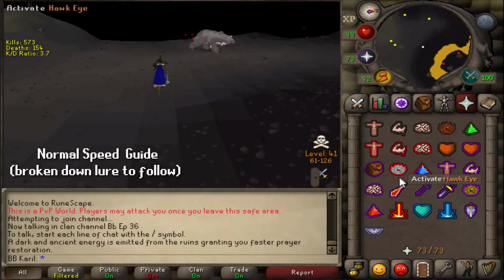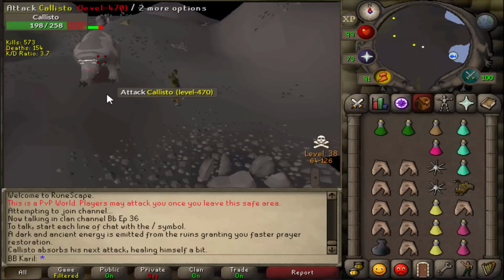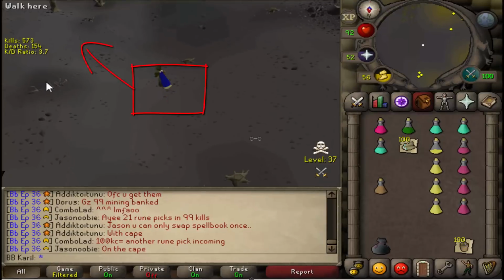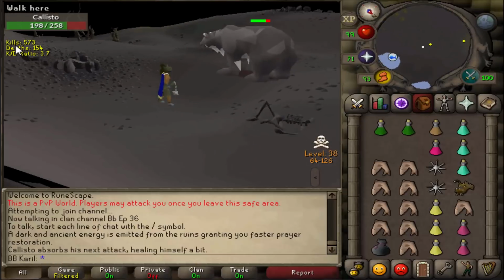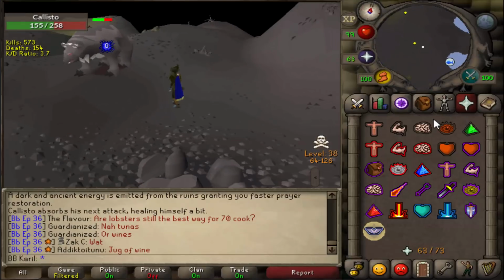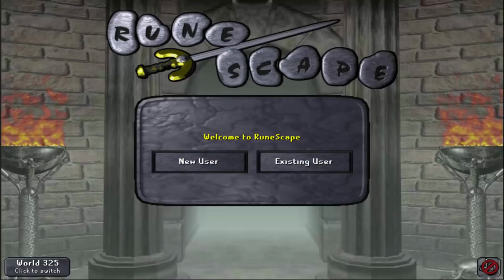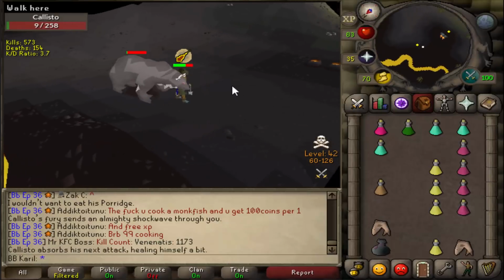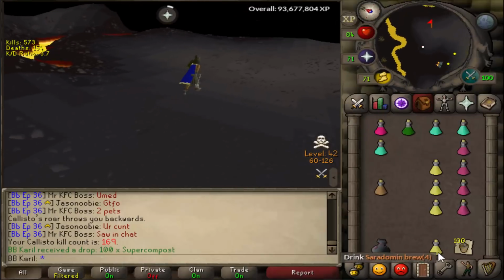Callisto Safe Spot Guide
A relatively new safe spot guide for the wildy boss callisto.